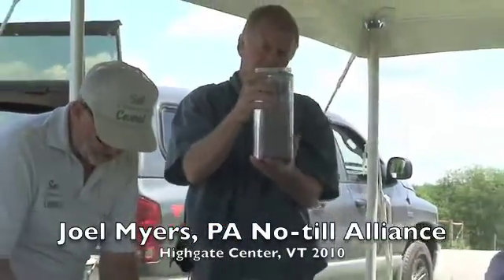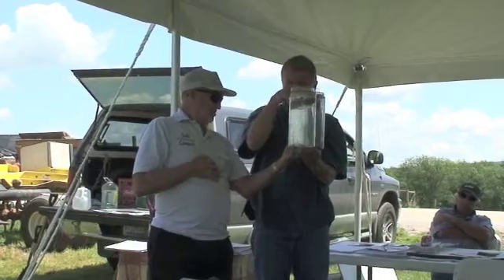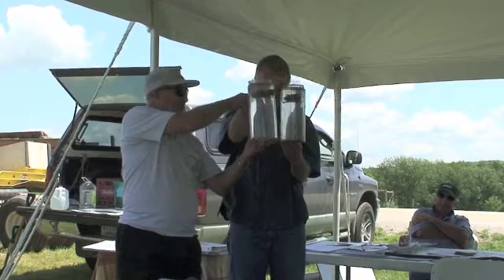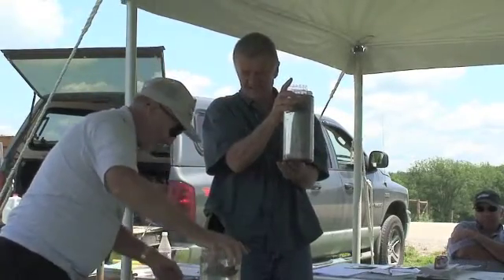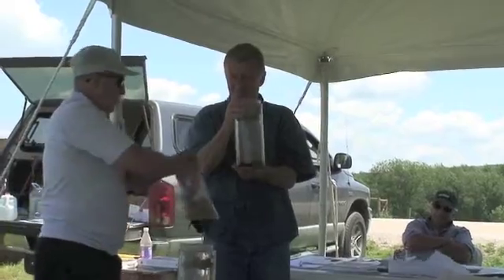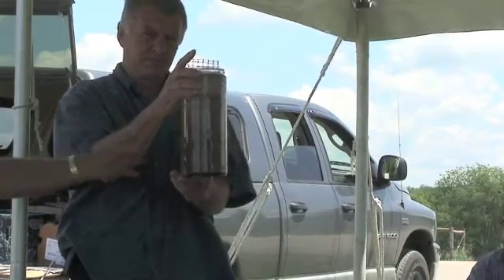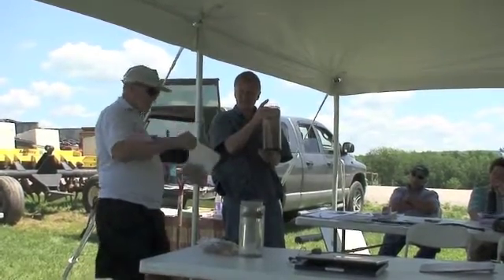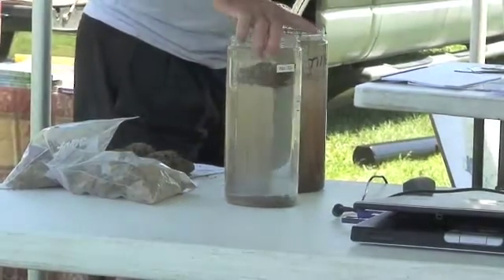Joel Myers Tests Aggregate Stability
Joel Myers from Pennsylvania No-till Alliance, a renowned speaker on cover crops, no-till and improving water quality demonstrates the difference in aggregate stability between a long-term no-till soil, a soil with good rotation practices and a heavily tilled soil under intense vegetable production.